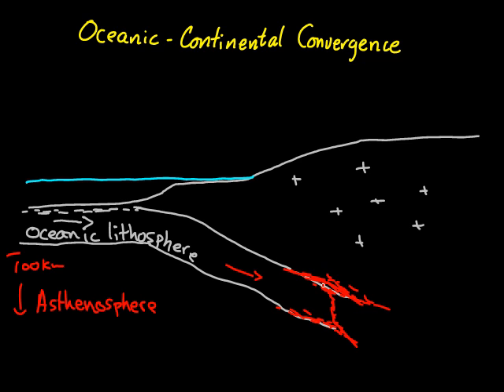Geology 120: ocean to continental convergence